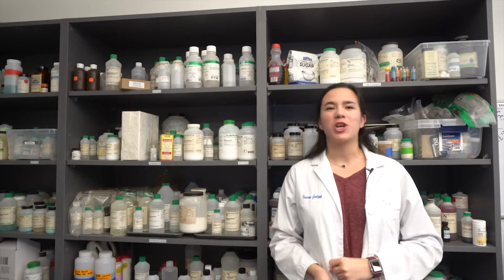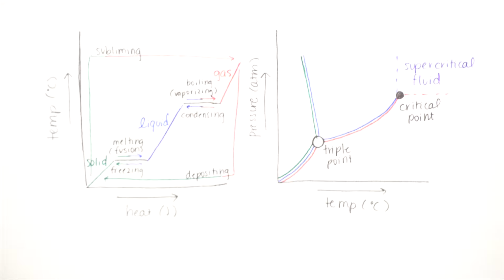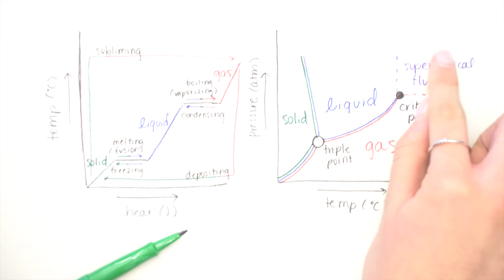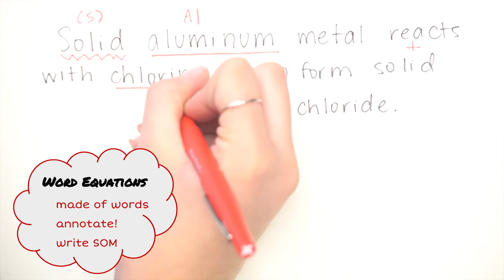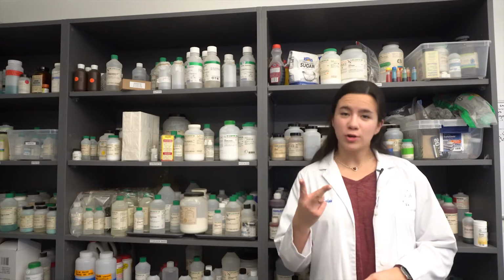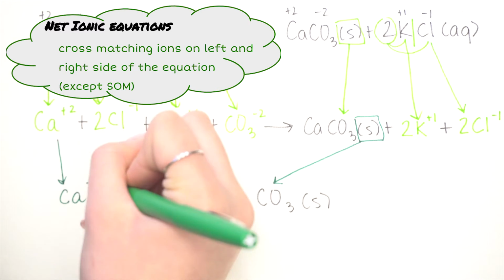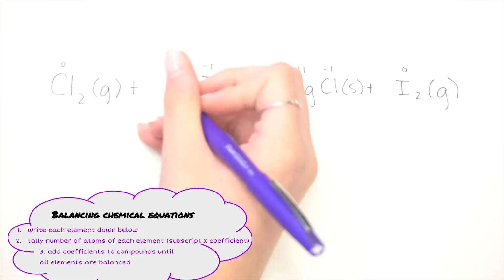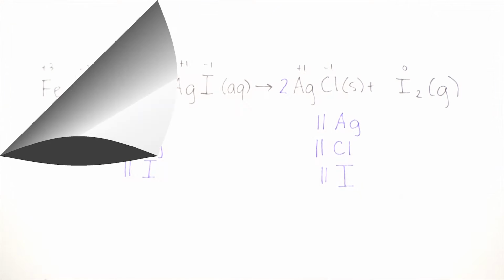STUDYCHEM intro to chemical reactions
this video covers physical vs. chemical changes, types of chemical equations, and the basics of stoichiometry.
(for Dr. Sheeter's class, it covers the Introduction to Chemical Reactions packet)